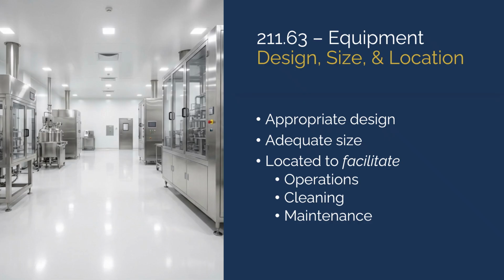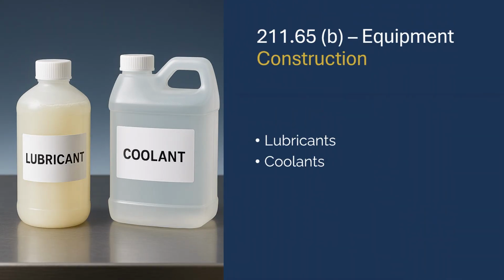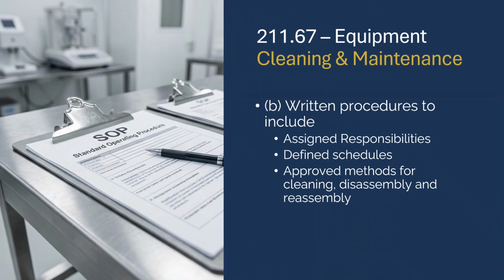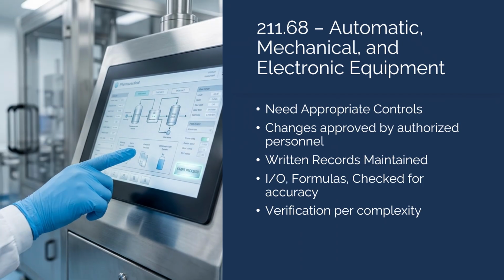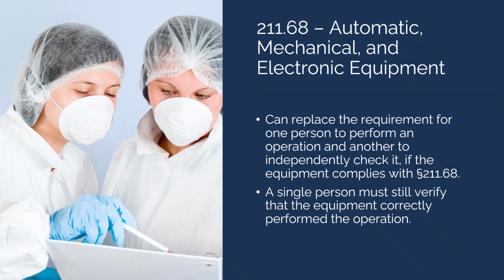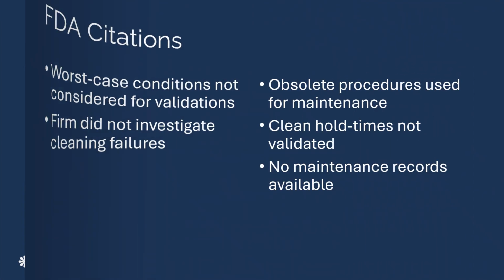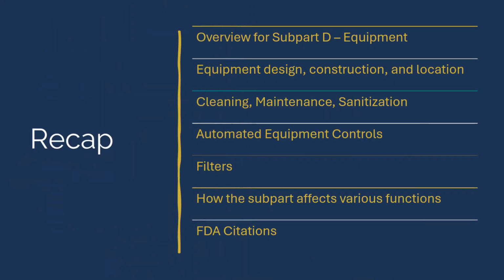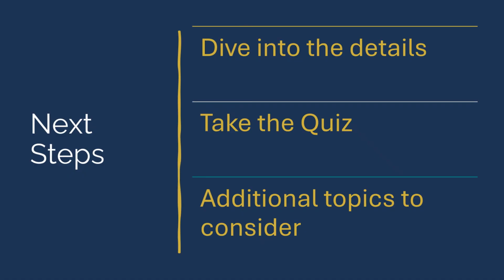Module 3 - GMP Series - Subpart D - Equipment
Mastering cGMP: Subpart D – Equipment | 21 CFR 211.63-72

Are you compliant with FDA equipment standards? In this session of our cGMP Fundamentals series, Sam Pandit from GMP Scientific, Inc. breaks down Subpart D of 21 CFR Part 211, which outlines the essential requirements for pharmaceutical manufacturing equipment.

From design and construction to cleaning validation and automated systems, we cover the critical regulatory benchmarks that every pharmaceutical professional must know to ensure product safety and quality.

📊 What You’ll Learn:
Design & Size (§211.63): Ensuring equipment is fit for its intended use and location.

Construction Materials (§211.65): Preventing reactive, additive, or absorptive contamination.

Cleaning & Maintenance (§211.67): Best practices for sanitization and preventing cross-contamination.

Automated & Electronic Systems (§211.68): Calibration and record-keeping for modern machinery.

Filter Requirements (§211.72): Avoiding fiber release in drug processing.

Common FDA Citations: Real-world examples of where companies fail during inspections.

🕒 Timestamps:
0:00 Introduction to Subpart D
0:45 Equipment Design, Size, and Location
1:15 Materials of Construction (Preventing Contamination)
1:50 Cleaning, Maintenance, and Sanitization
2:30 Automatic, Mechanical, and Electronic Equipment
3:10 Filter Requirements
3:35 Practical Applications and cGMP Compliance
4:05 Common FDA Citations & Inspection Findings
4:45 Conclusion & Contact Information